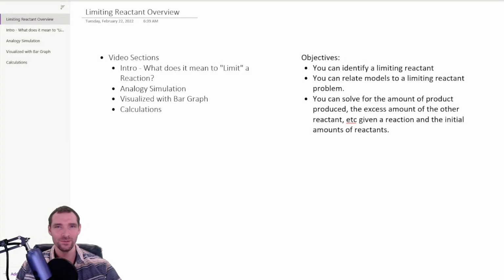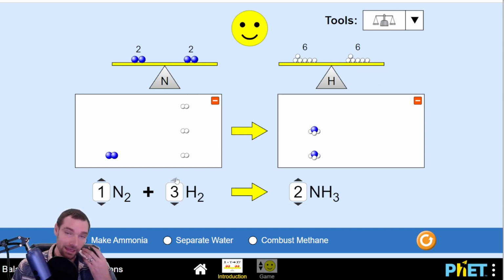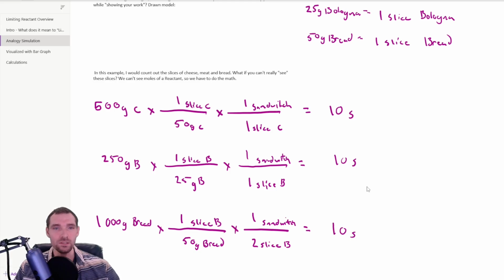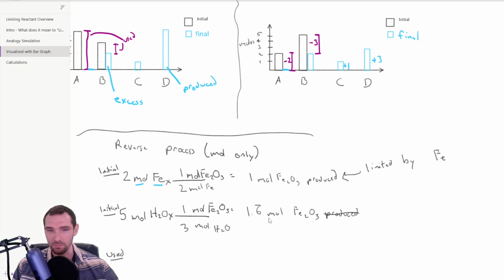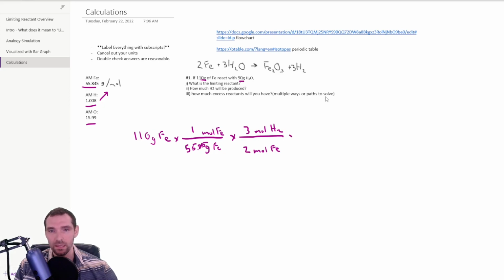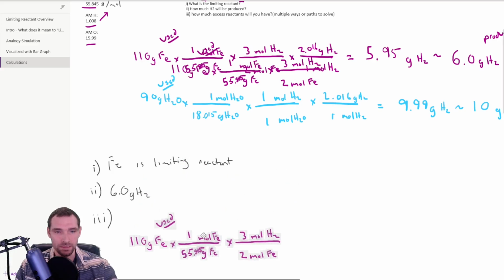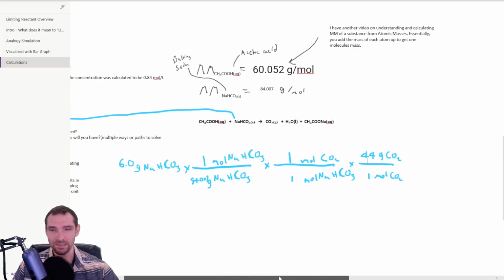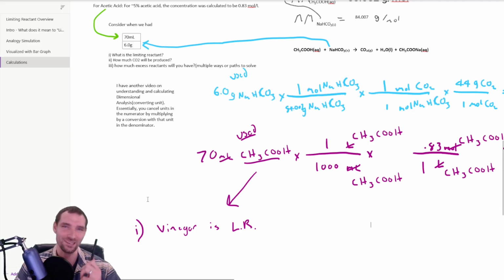How to Solve or Find the Limiting Reactant - Stoichiometry Unit - Chemistry Tutorial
How to Solve Limiting Reactant - Stoichiometry Unit - Chemistry Tutorial

Interactive Self Paced Video available on Podia.

Links:
This Lesson in its Units on Teacher Trading:

Timestamps:
0:00 Overview
1:11 Intro - What does it mean to "Limit" a Reaction?
6:43 Analogy Simulation
16:14 Visualized with Bar Graph
26:52 Calculations
53:48 My Other Offers